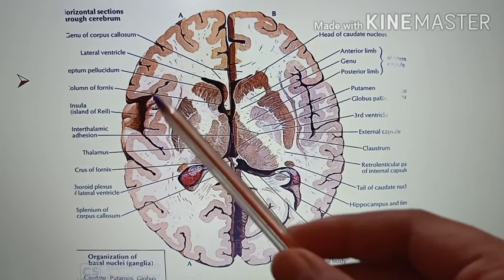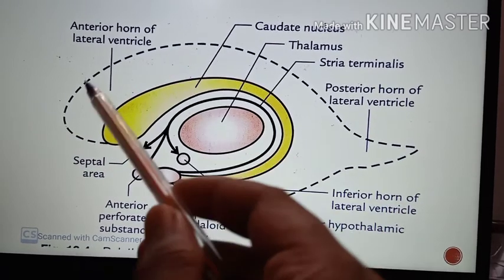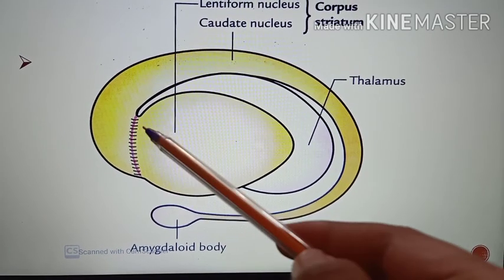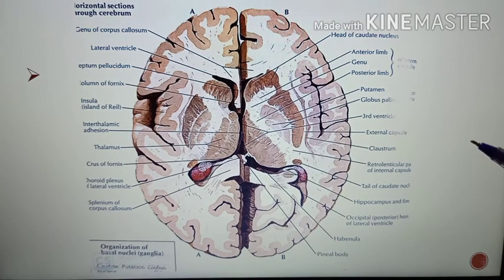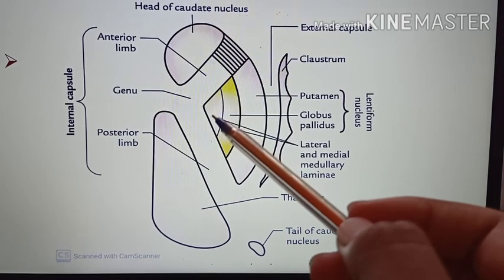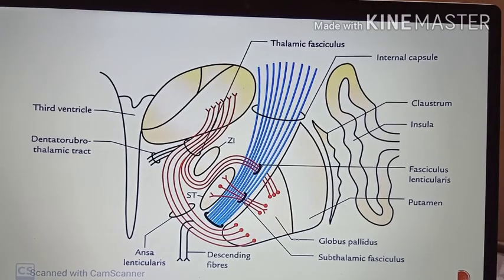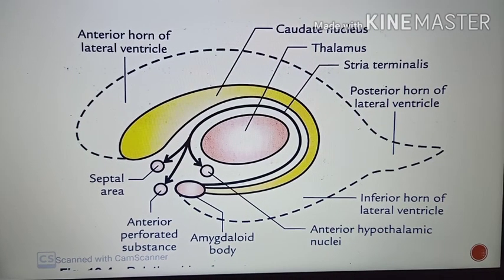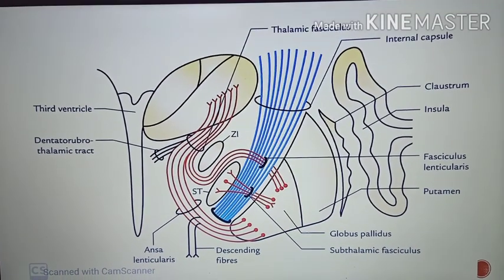BASAL GANGLIA by Dr BENJAMIN WINCENT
It tells us about the parts of BASAL ganglia and its connections.